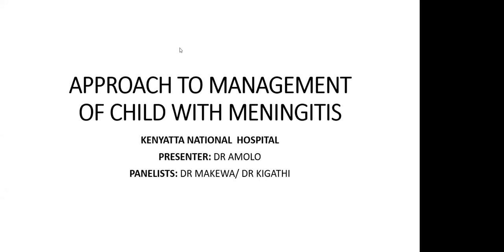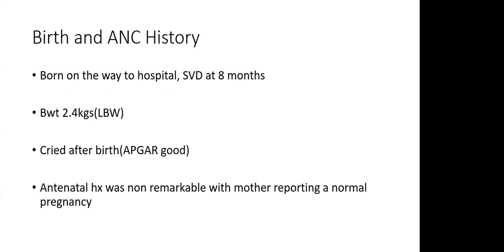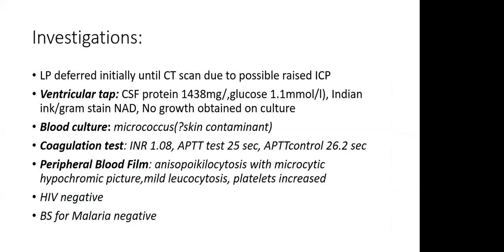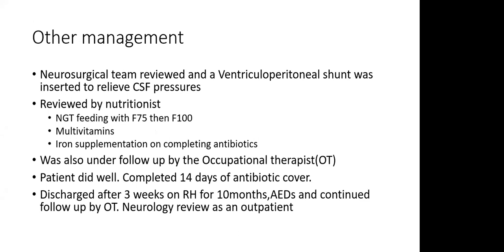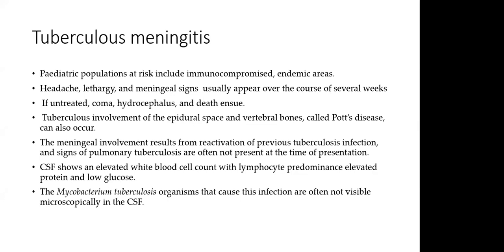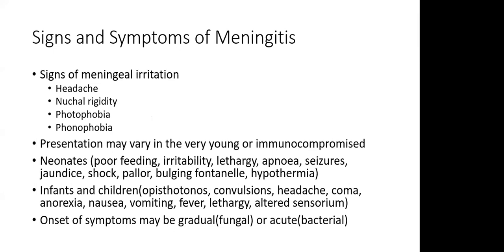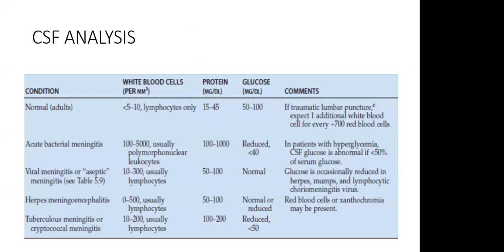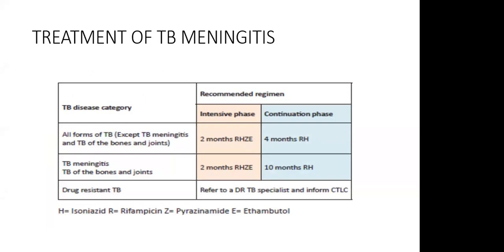Approach to Management of a child with Meningitis